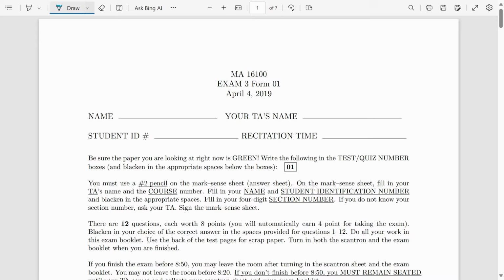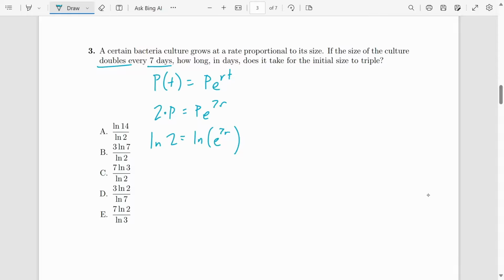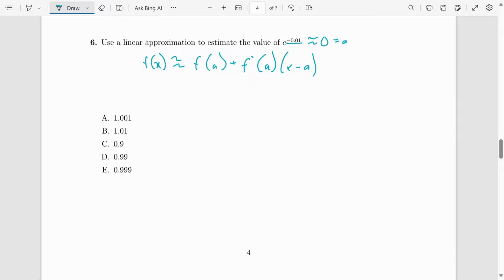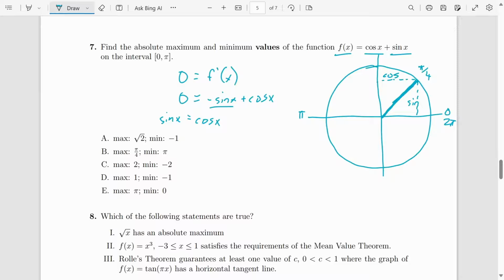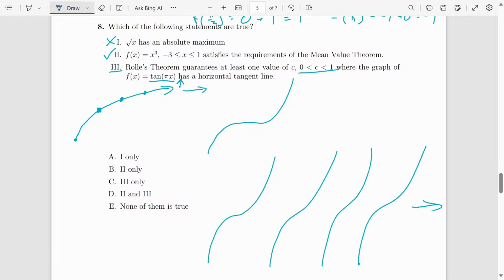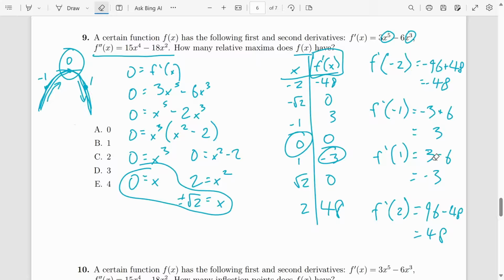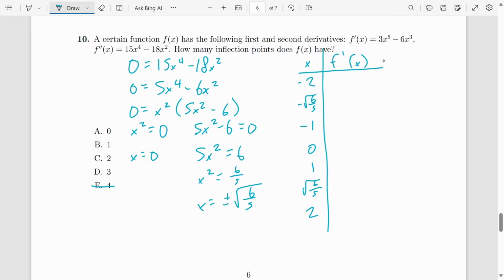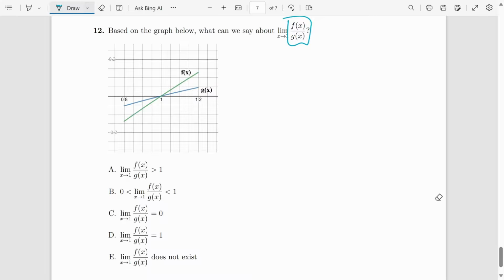MA 161 Spring 2019 Exam 3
Jack walks us through the questions from the third midterm from the Spring 2019 semester of MA 161

── Boilerexams ──
MA 16100 Spring 2019 Exam 3 solutions. Practice this exam on Boilerexams

0:00 Question 1
2:46 Question 2
4:49 Question 3
9:24 Question 4 (+ old Question 5*)
13:09 Question 6
17:31 Question 7
25:40 Question 8
28:58 Question 9
36:05 Question 10
44:47 Question 11
48:23 Question 12

* Re-recorded: new version linked below